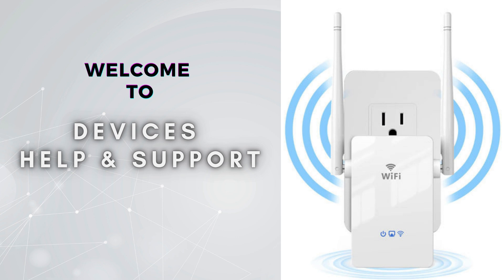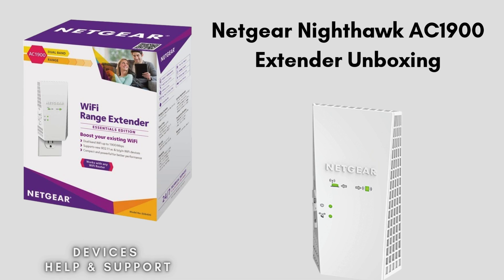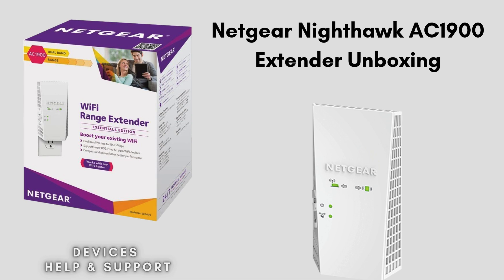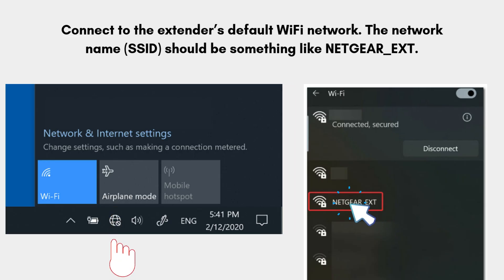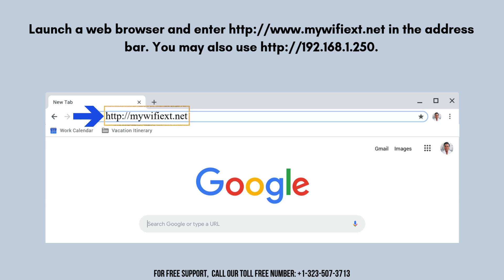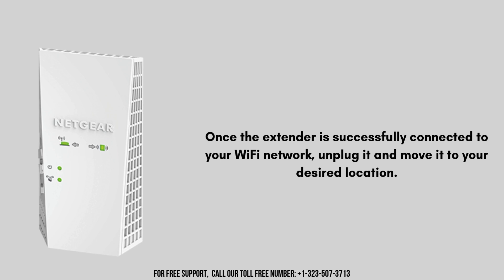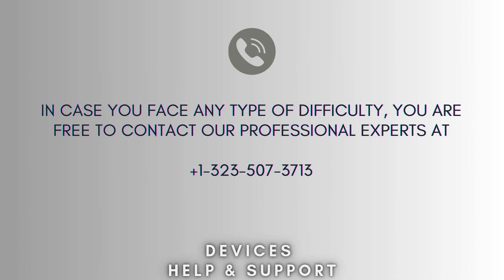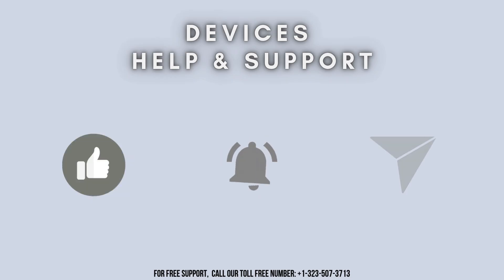Ultimate guide to setup Netgear Nighthawk AC1900 wifi range extender | mywifiext.net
Quickly set up your Netgear Nighthawk AC1900 WiFi Range Extender with this step-by-step guide. Expand your WiFi coverage and enjoy faster internet in minutes. Watch now to get started!
00:00 Welcome to devices help and support
00:12 How to setup Netgear Nighthawk AC1900 wifi range extender : intro
00:35 Product unboxing
01:00 complete guide to setup Netgear Nighthawk AC1900 wifi range extender
02:42 Helpline